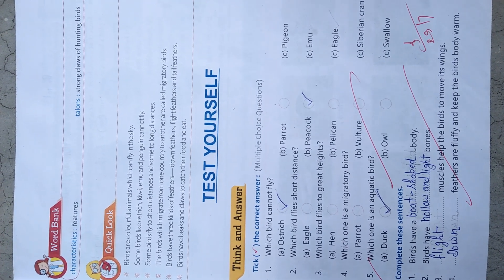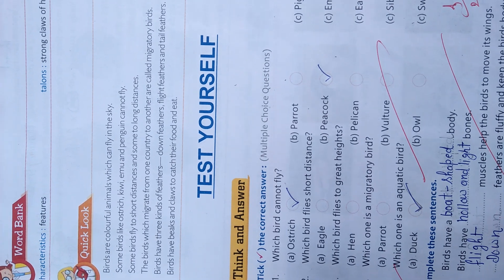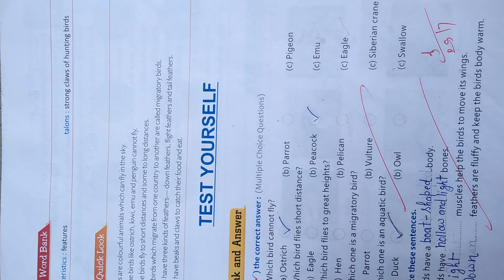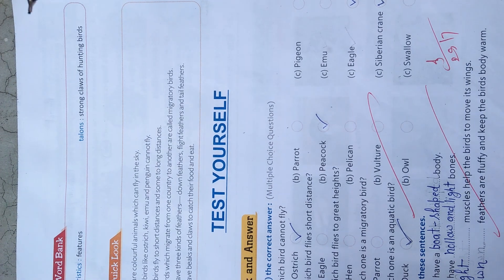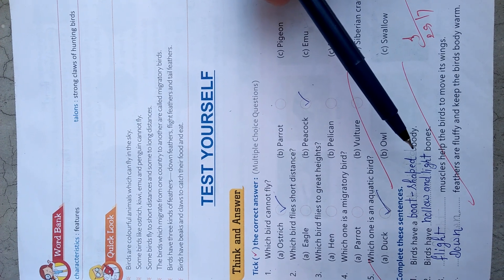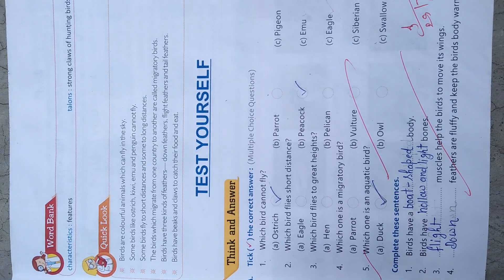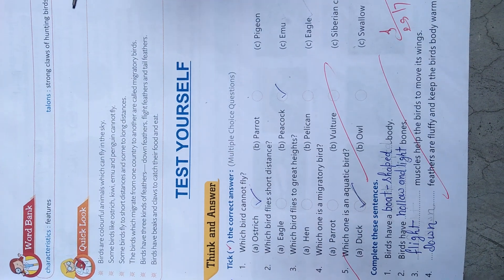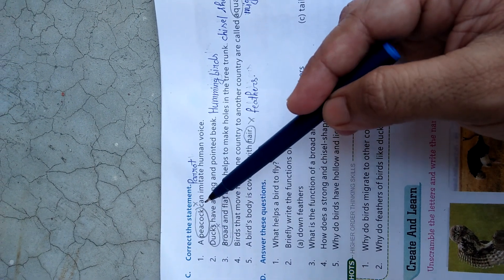Birds_BookWork_Class_3